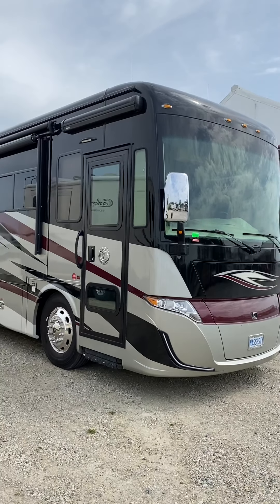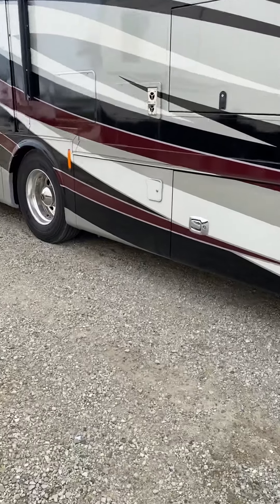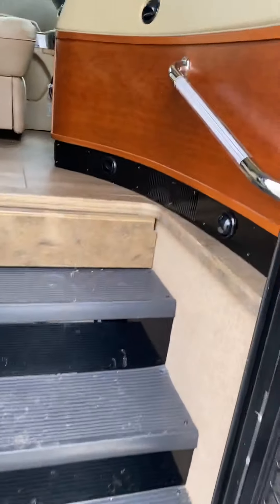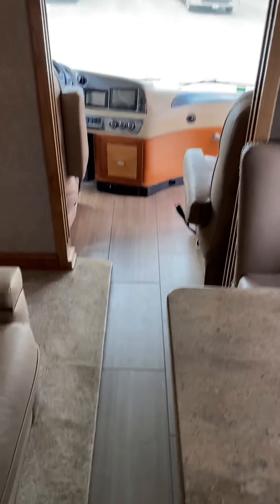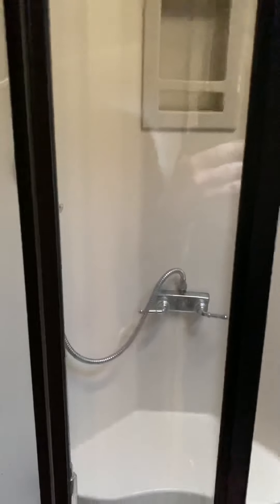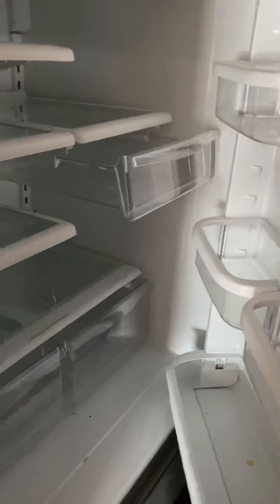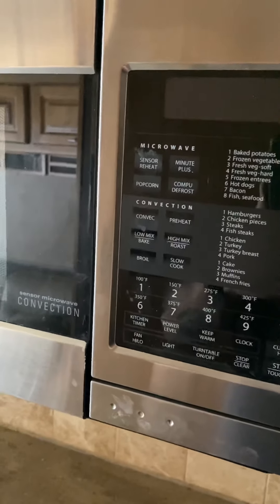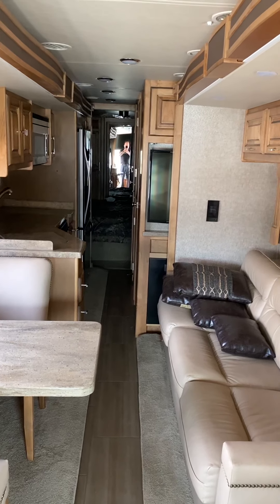2018 Tiffin Allegro RED 33AA